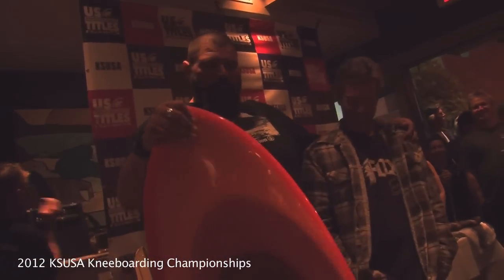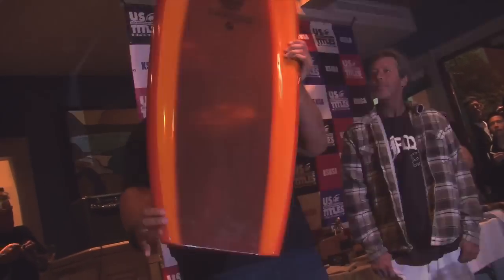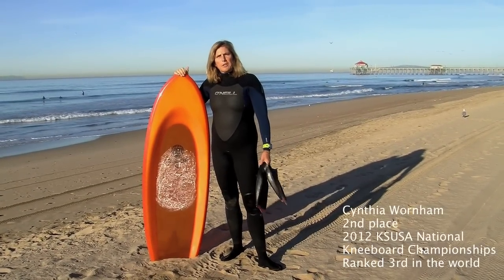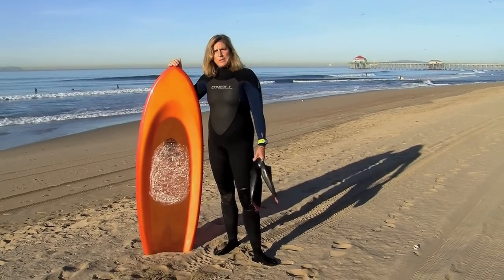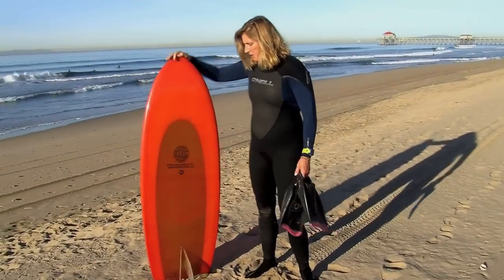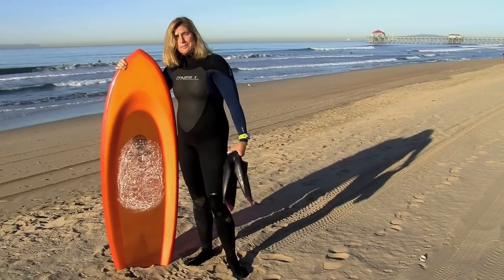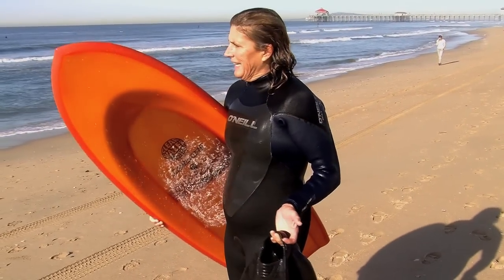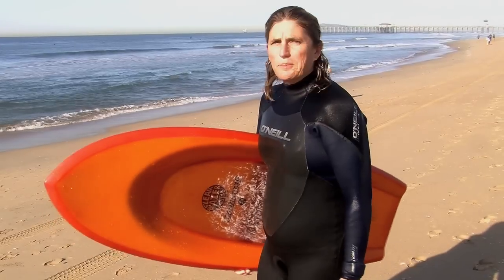Surfing a new spoon.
Cynthia Wornham tries out her new spoon with a unique fin setup for the first time in Huntington Beach, CA. Cynthia, is a former KSUSA Women's National Kneeboard Champion, and placed 3rd in the World Championships in 2011.